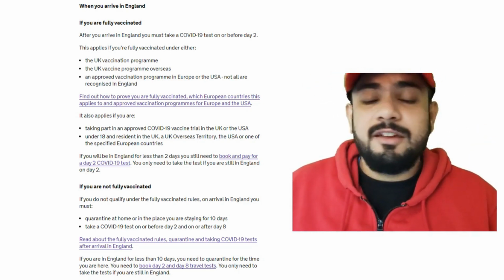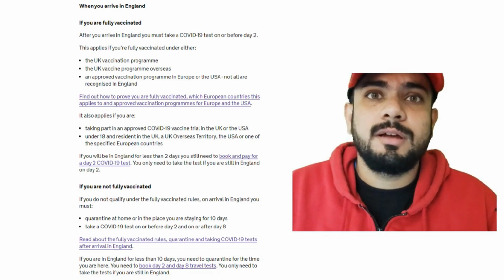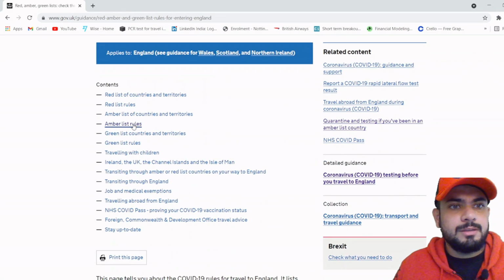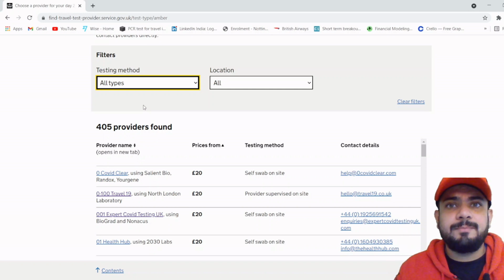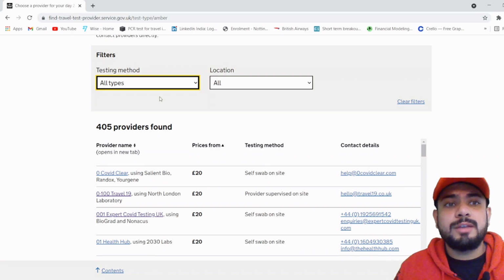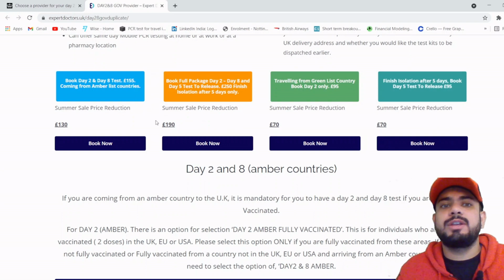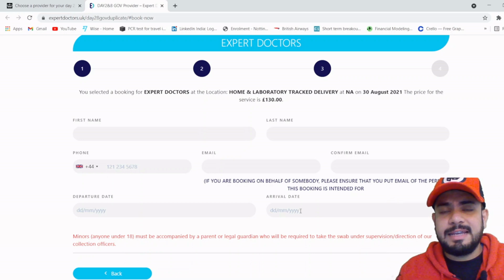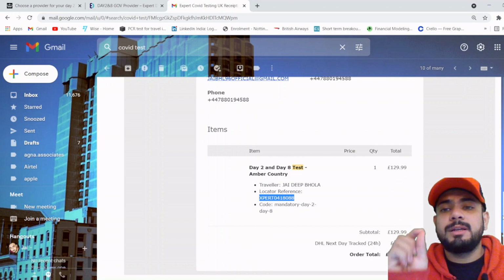Amber List rules fully explained and How to book day 2 Test and day 8 Test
Hey GYZ,
I have made a detailed video on how to book covid day 2 and day 8 test.
and also complete Amber list rules.